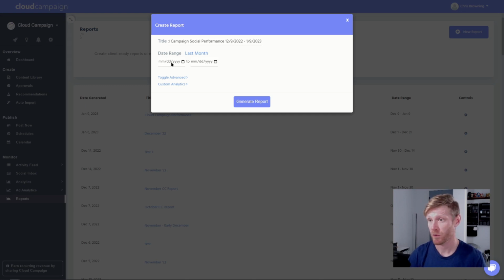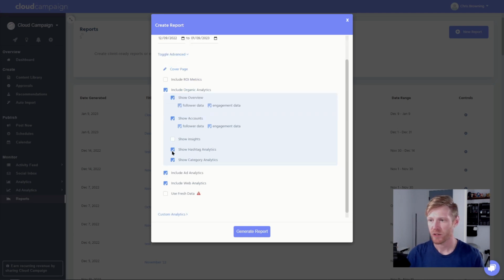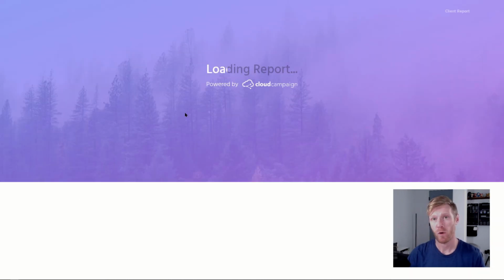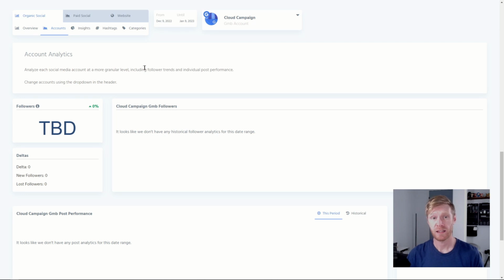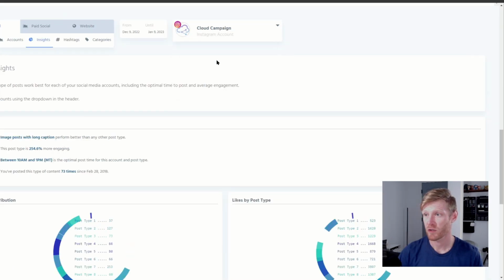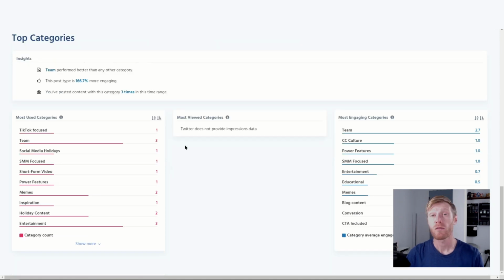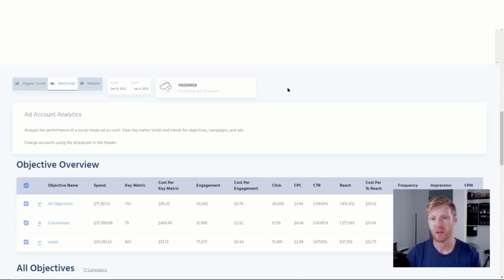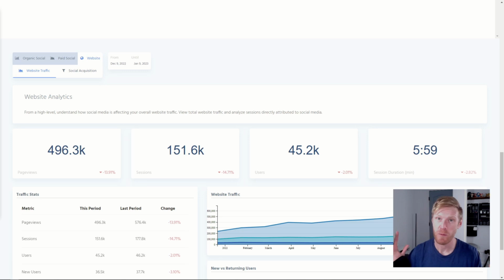Cloud Campaign Feature Spotlight: Reporting - Instantly Create Responsive Social Media Reports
The Reporting feature in Cloud Campaign lets you quickly create beautifully responsive reports for your social media management clients. In this video, we walk you through how to use this feature to generate reports for the brands you manage.